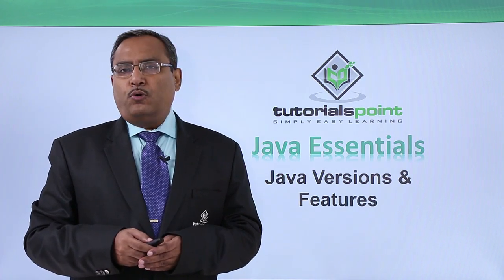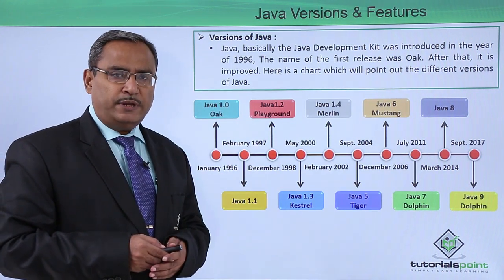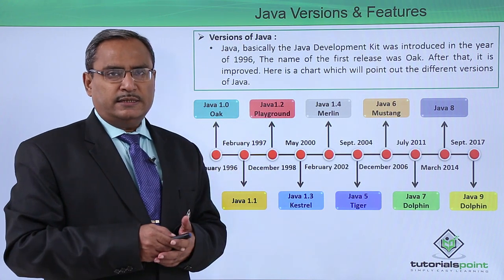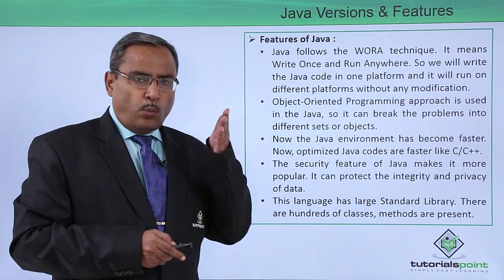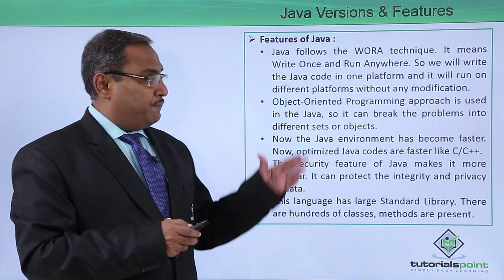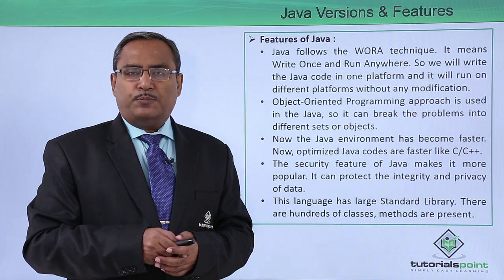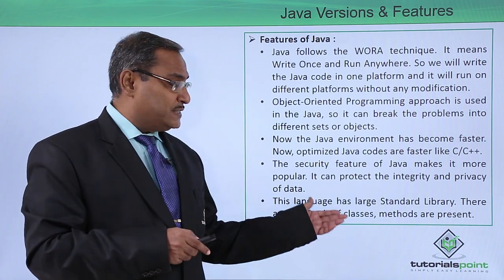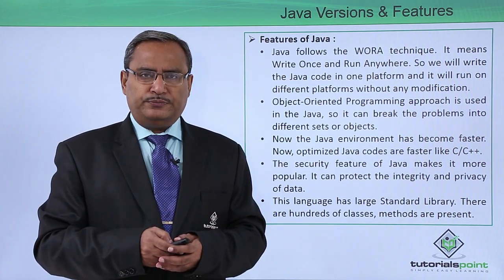Java Essentials - Java versions and features